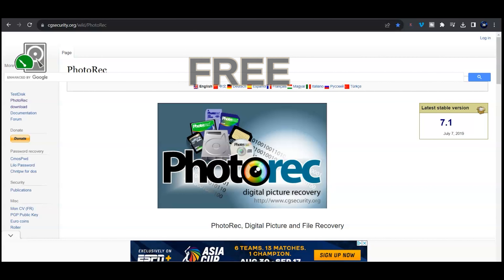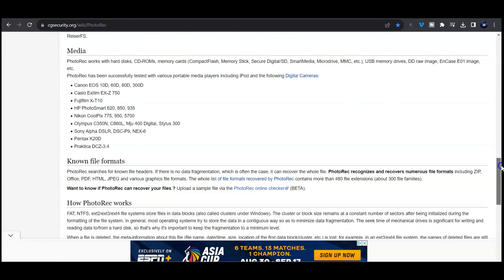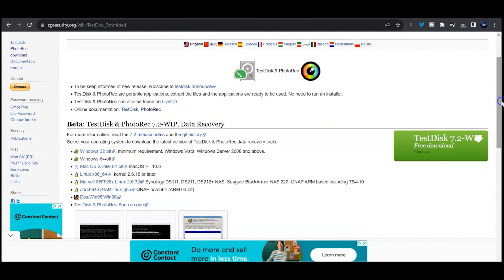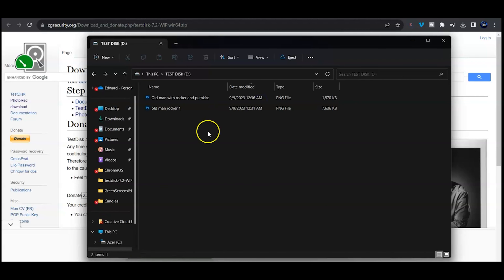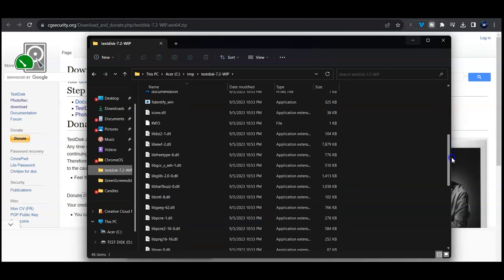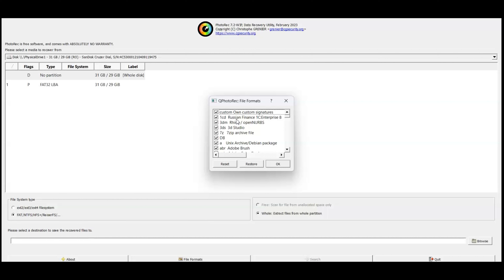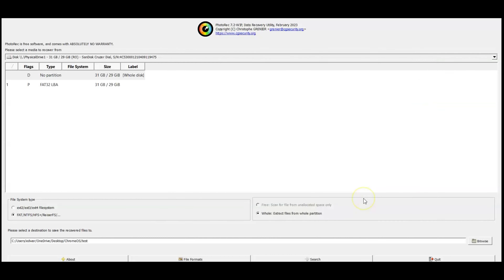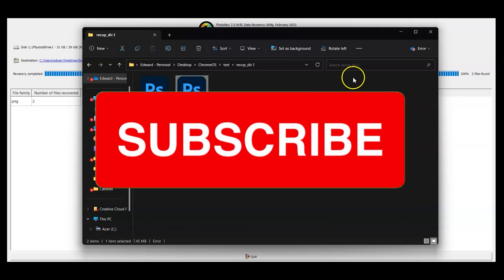Data Recovery Software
Best FREE data recovery software That Really Works!!!
🔍 Have you ever accidentally deleted precious photos, documents, or files from your computer, camera, or other storage devices? Don't worry! Photrec is here to save the day! 🌟

📥 In this video, we introduce you to Photrec, an incredibly powerful and FREE data recovery software that works seamlessly on Windows, Linux, OSX, DOS, and more! Whether you're dealing with a malfunctioning hard drive, a corrupted SD card, or even a digital camera, Photrec can help you recover your valuable data.

🖥️ Features of Photrec:

Cross-platform compatibility for Windows, Linux, OSX, and DOS users.
Support for various storage media, including MVME, SATA, digital cameras, and many more.
Advanced algorithms for deep data scanning and recovery.
User-friendly interface for easy navigation.
Step-by-step guidance on how to recover your lost data.
🔑 Don't let data loss ruin your day! Watch this video and discover how to use Photrec to retrieve your important files in no time. Say goodbye to the stress of accidental deletions and data disasters!

Links to Multi Card Readers Just in Case You Need One:
1. 7-IN-1 Multi Card Reader, Rocketek USB 3.0: Amazon
2. 4 in 1 SD Card Reader for iPhone ipad Android Mac PC Camera,Micro SD Card Reader Adapter Portable Memory Card Reader Trail Camera Viewer Compatible with SD and TF Card
3. AOKO M.2 to USB 3.2 SSD Docking Station